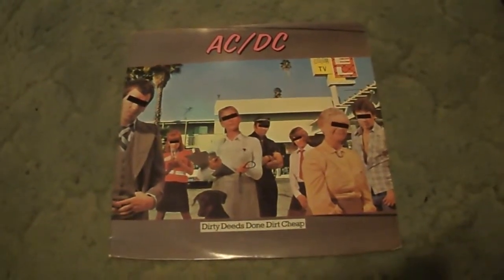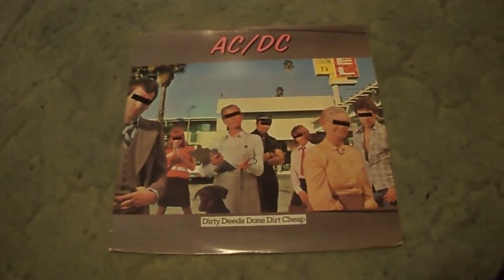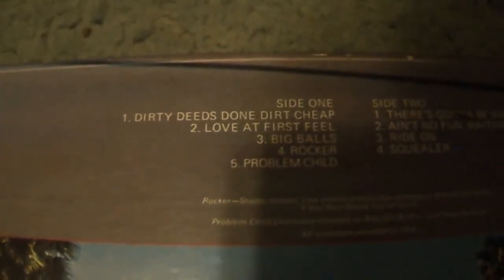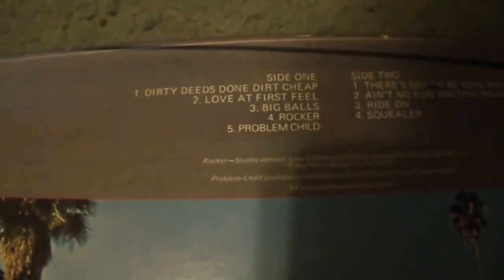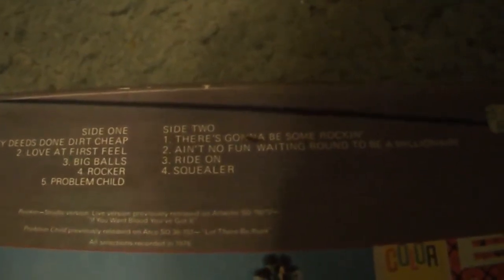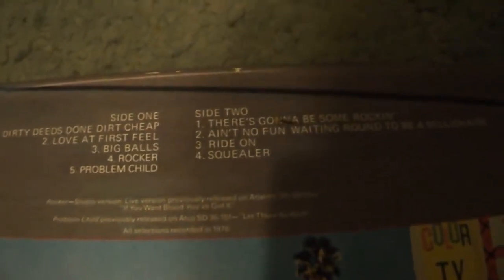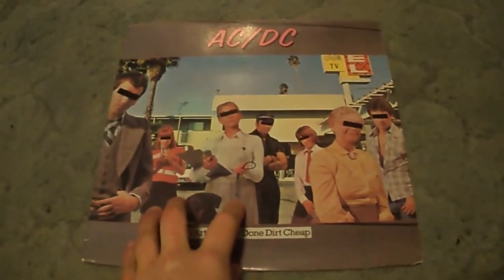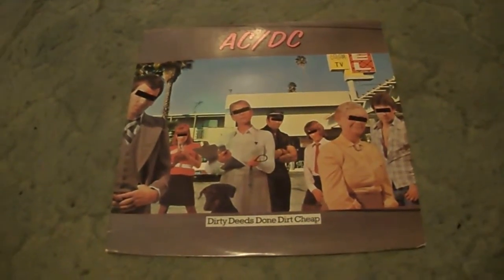AC/DC Dirty Deeds Done Dirt Cheap Album Review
This is my review of AC/DC's 1976 classic, Dirty Deeds Done Dirt Cheap.